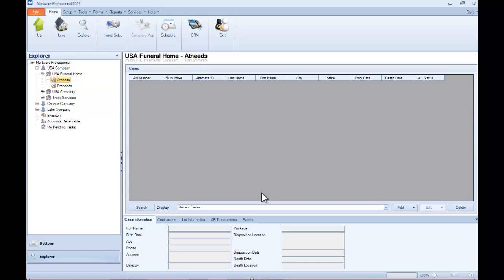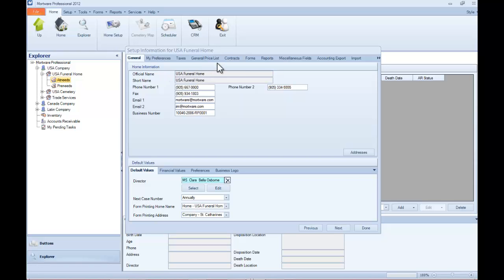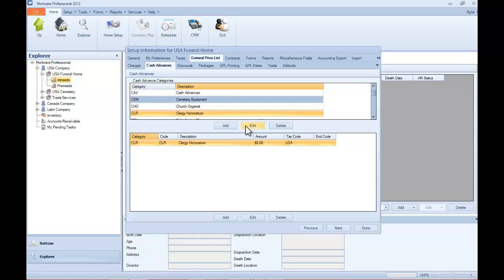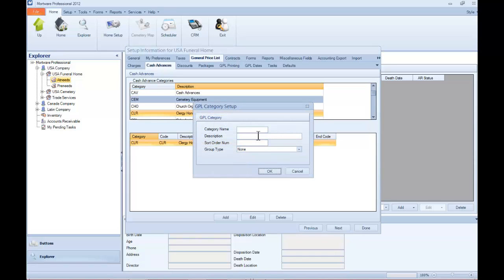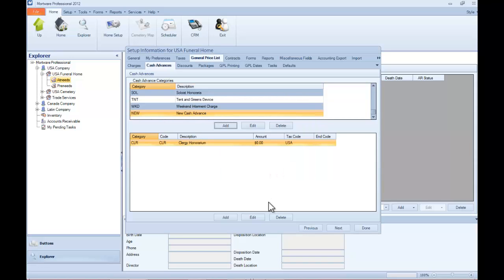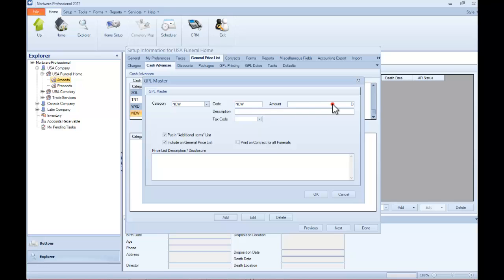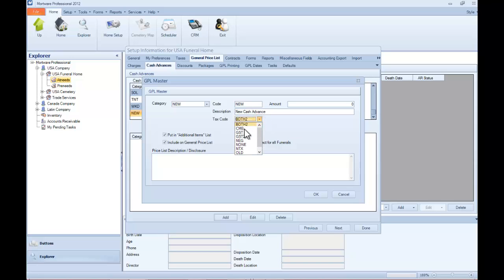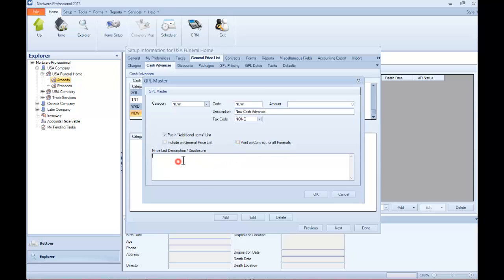Setup - GPL -- Create New Cash Advance in Mortware General Price List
Add New Cash Advance Items and Categories in the Mortware General Price List